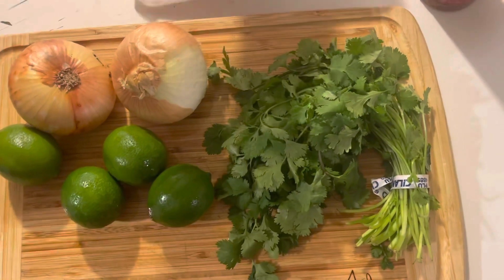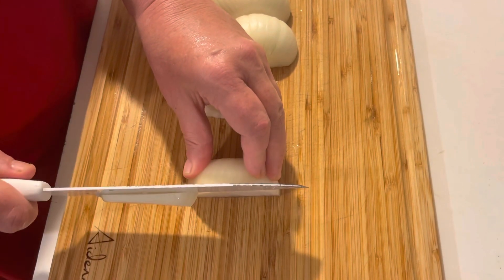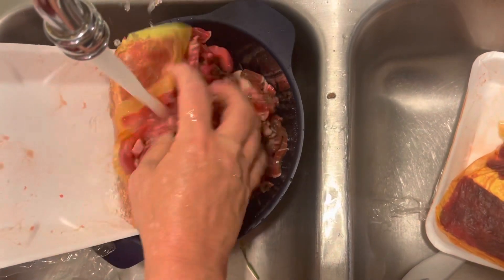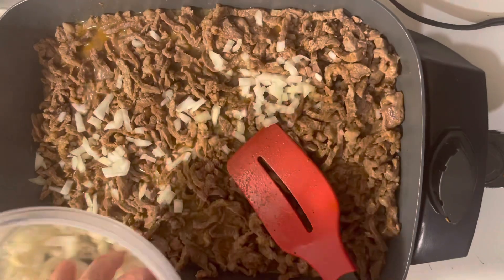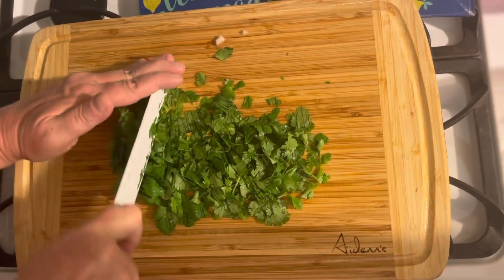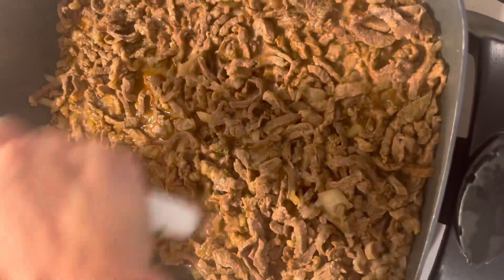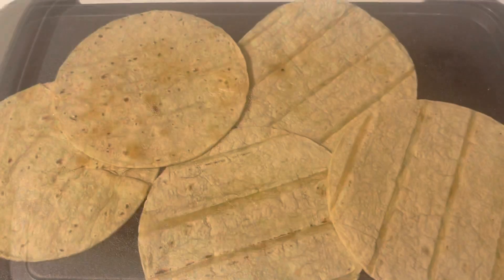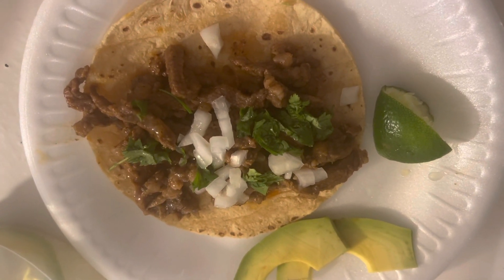Cooking With Yaya! Taco’s!